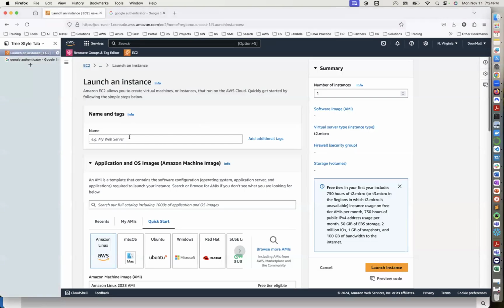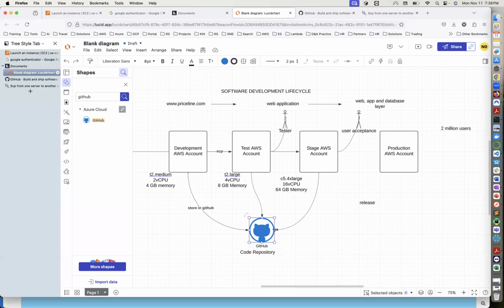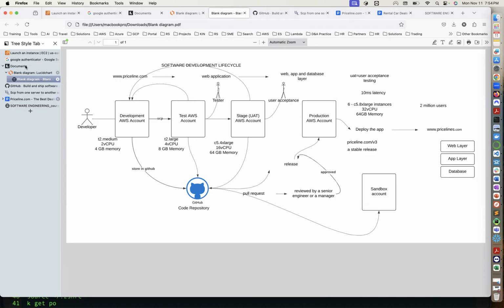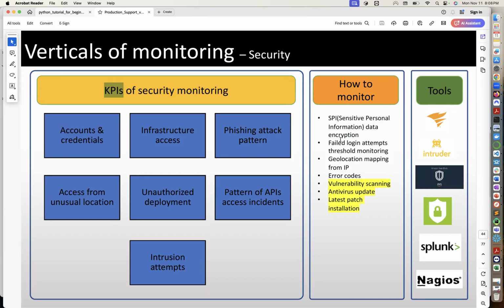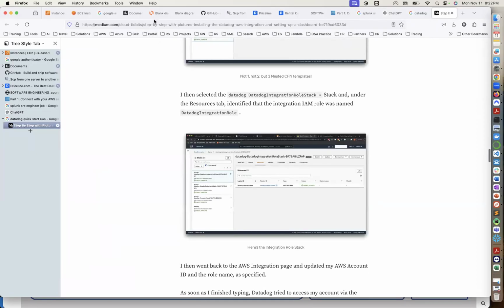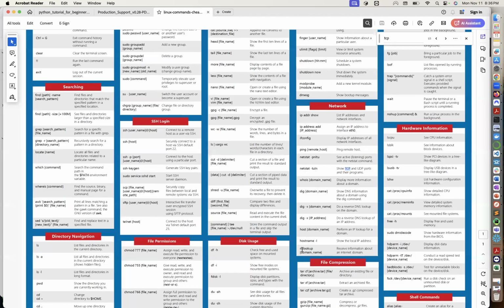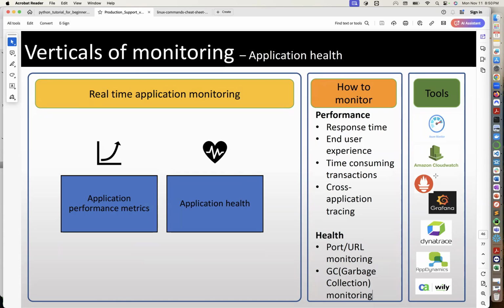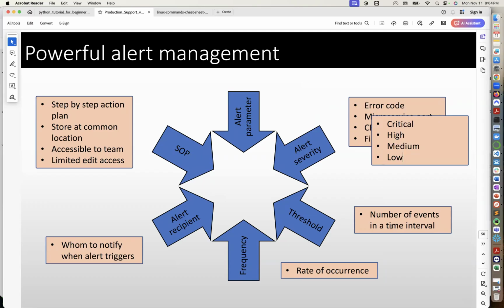Class 12 - The role of SRE in Production/Software Development Lifecycle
Configured MFA